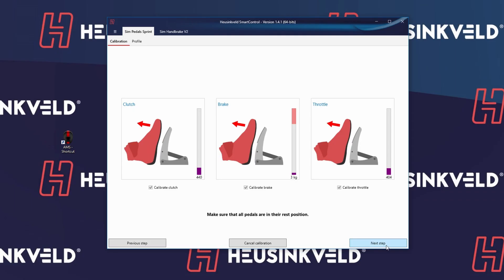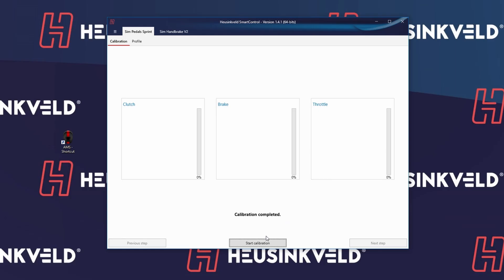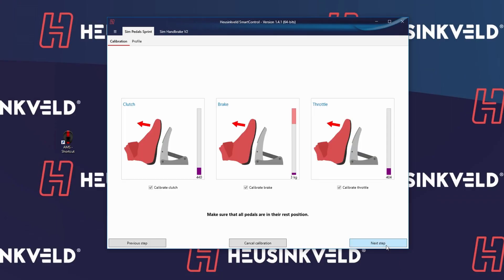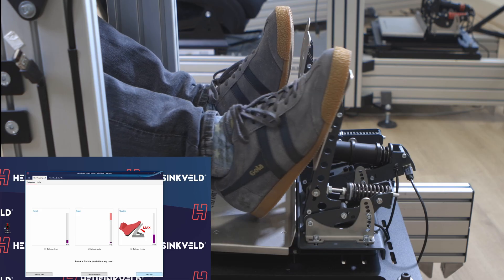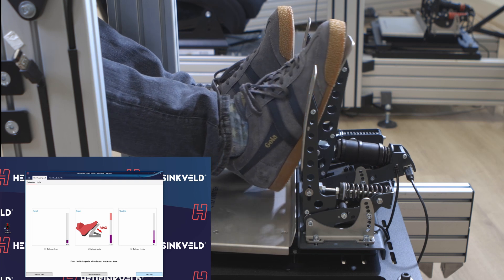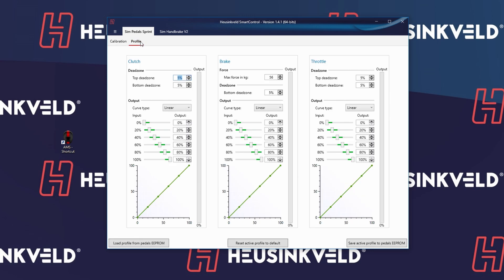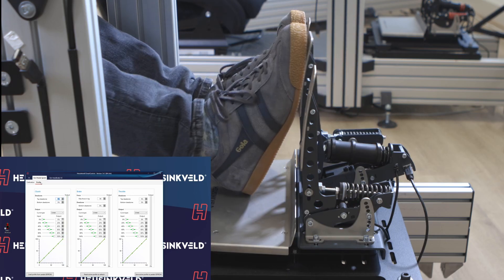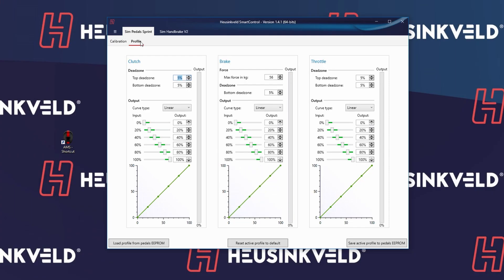Calibration of your Heusinkveld Sim Pedals Sprint in SmartControl Software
Whenever you make a mechanical adjustment to your Heusinkveld simracing pedals, it is important that you calibrate your pedals again in the Heusinkveld SmartControl software. For example, if you've just installed the new Elastomer Kit for the Sim Pedals Sprint. Here, Remco shows you how to recalibrate your pedals quickly and easily through Heusinkveld SmartControl.